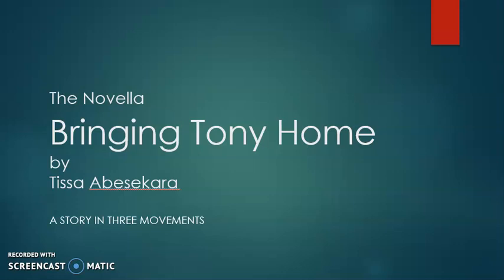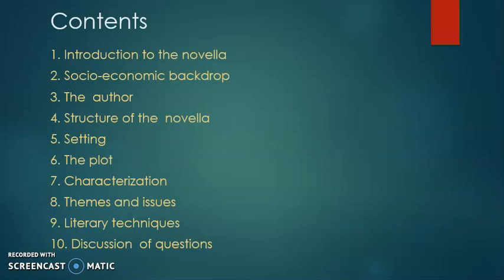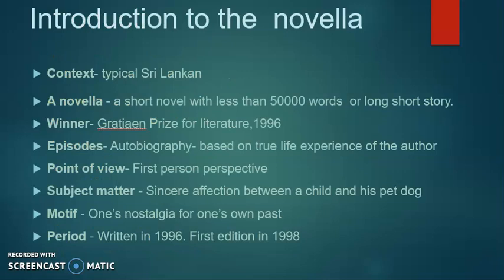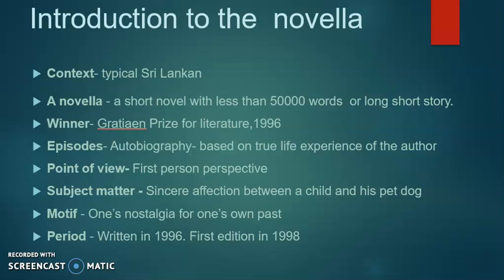Ordinary Level English Literature - the novel Bringing Tony Home Part 1